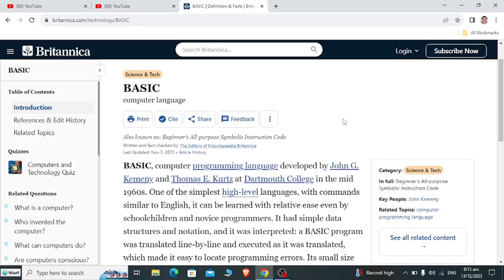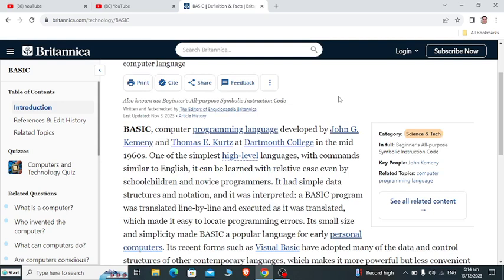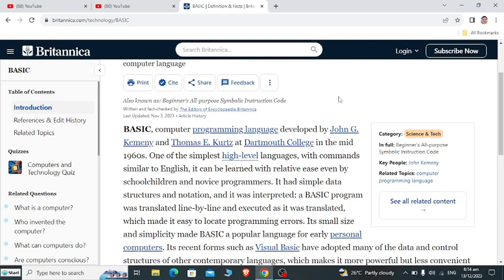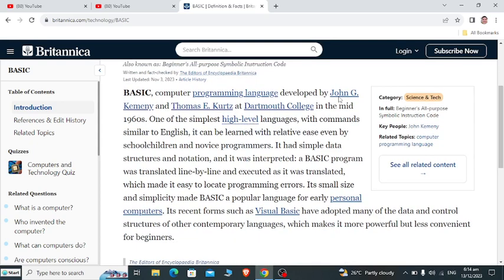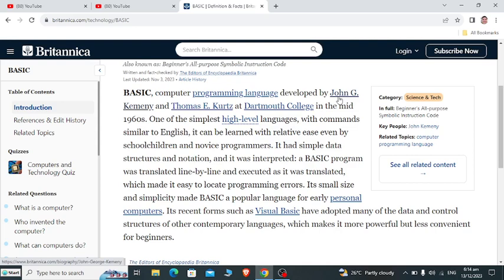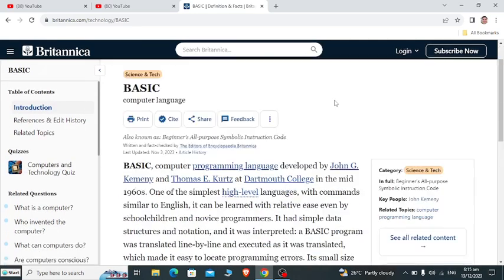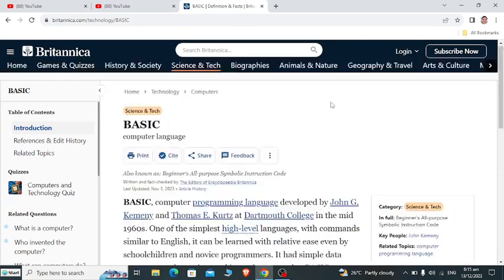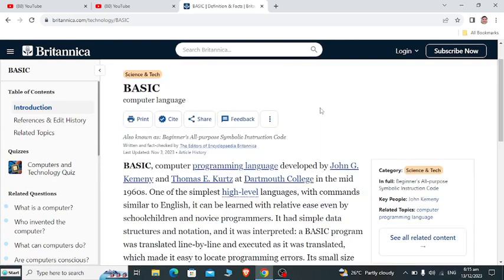What is BASIC Programming Language?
In this video I will talk about what is BASIC programming language.